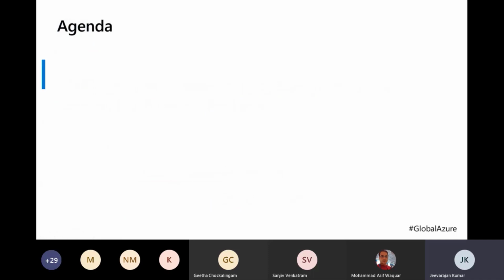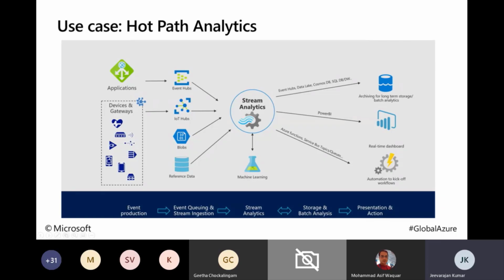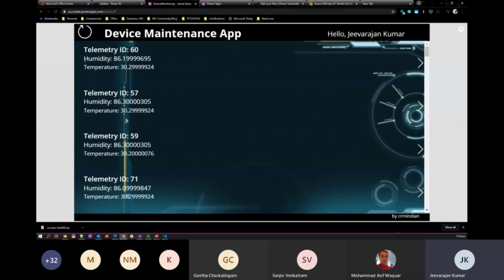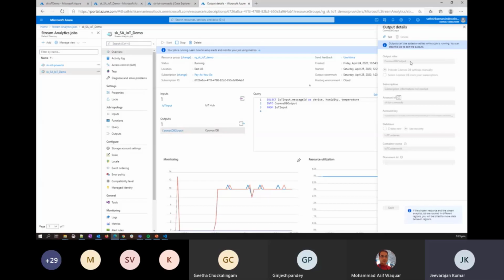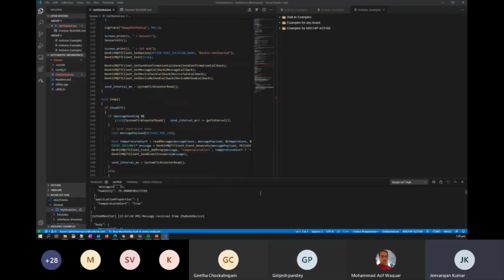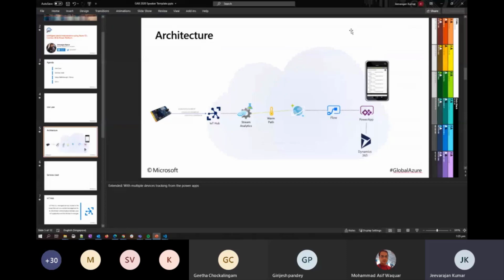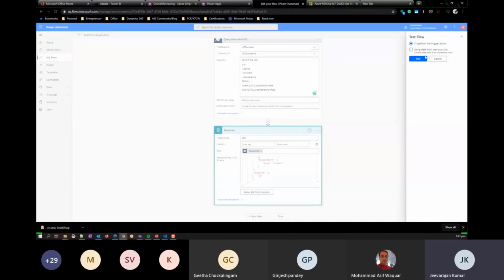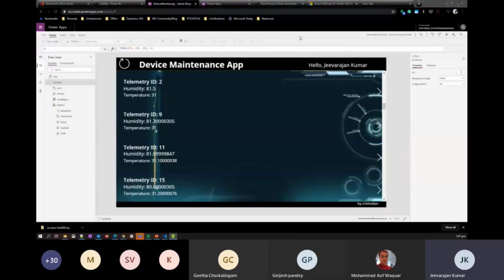GAB2020 SG - Intelligent device maintenance using Azure IOT, Cosmos DB & Power Platform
Title : Intelligent device maintenance using Azure IOT, Cosmos DB & Power Platform
Presenter : Jeevarajan Kumar